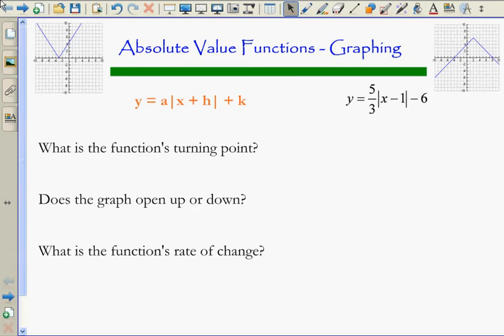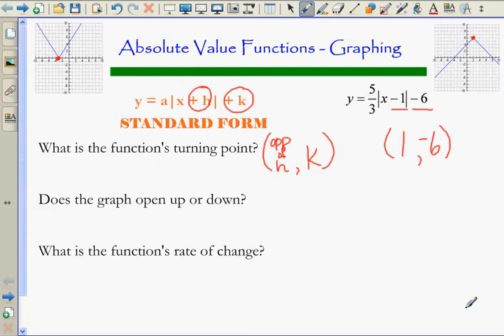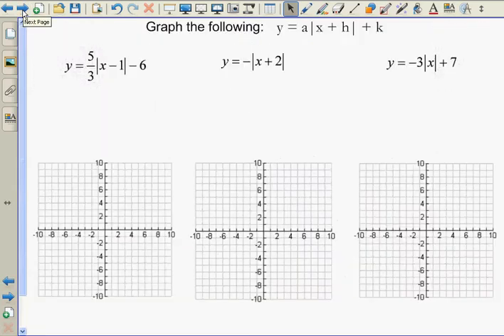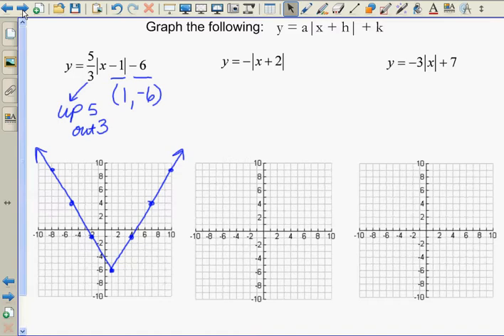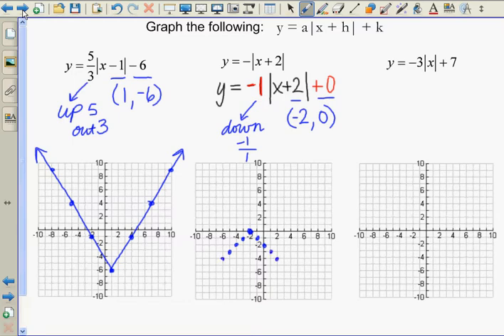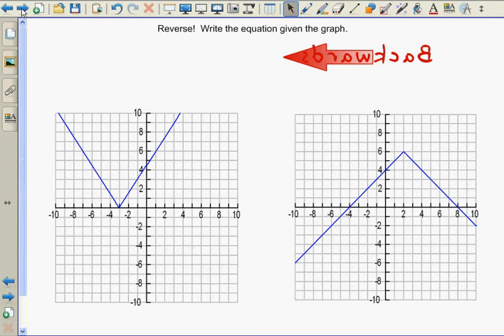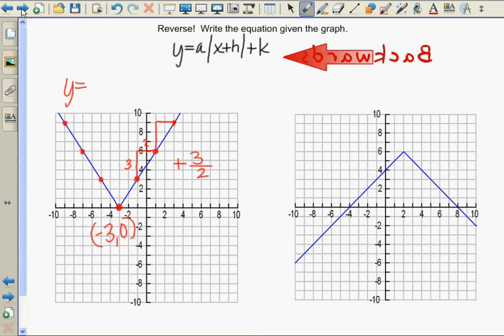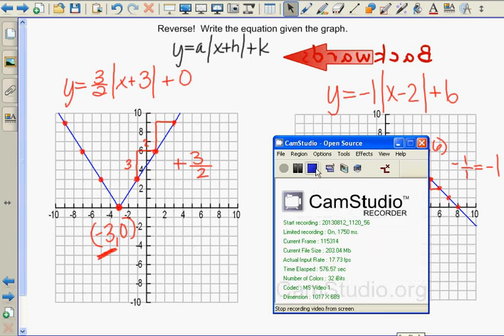Graphing Absolute Value Functions